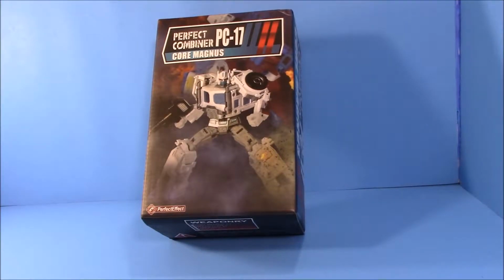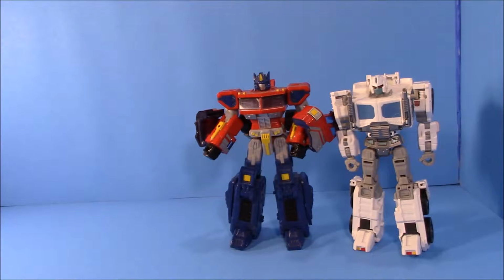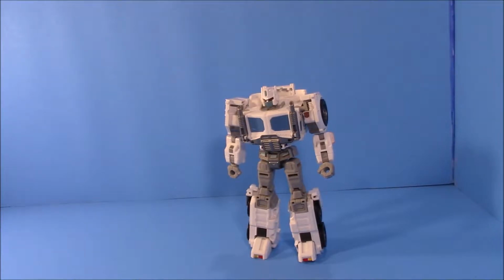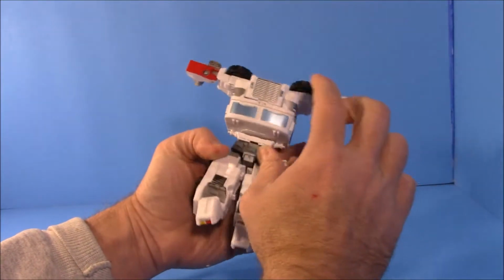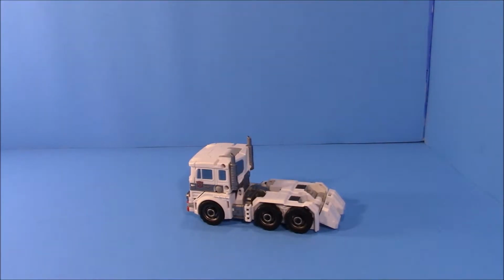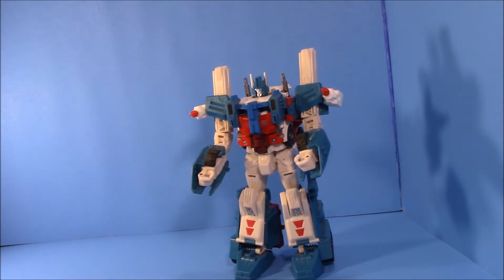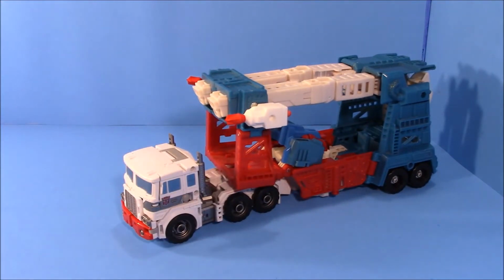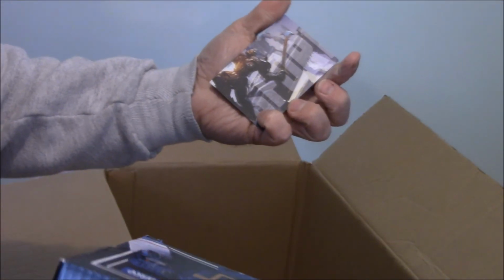Perfect Effect PC 17 Core Magnus Review Feb 14 2018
A video review of the PC-17 Core Magnus figure from Perfect Effect.  Enjoy!